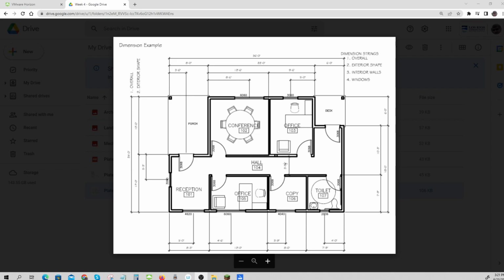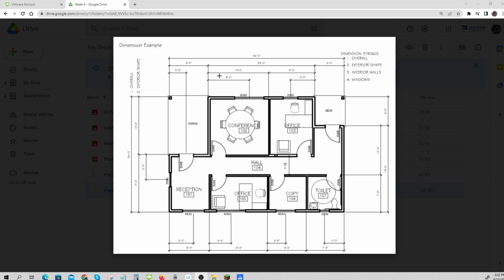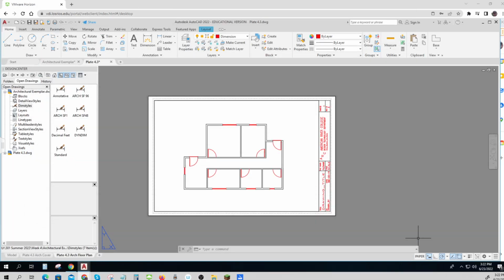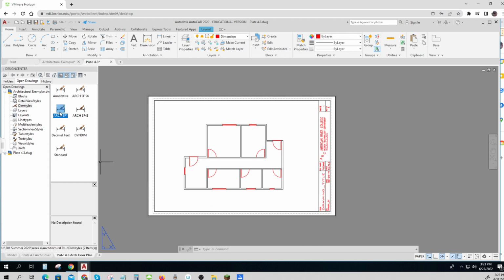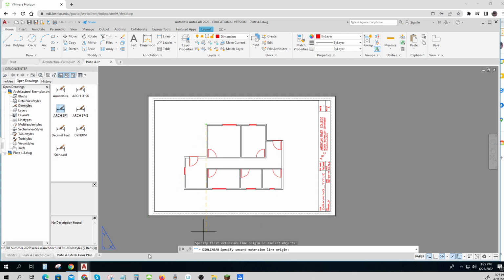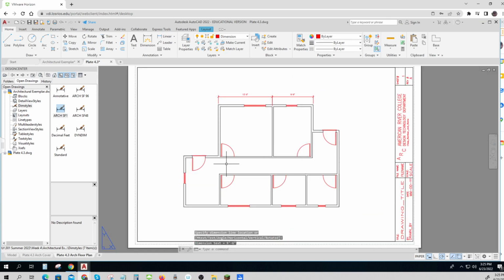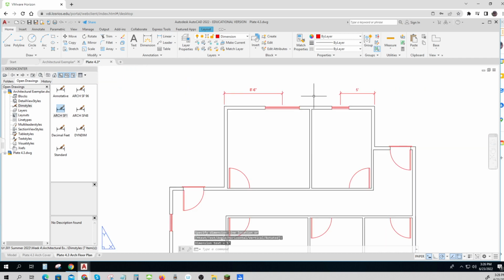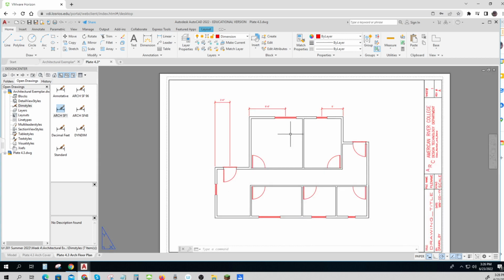5 3 301 Week 4 Add Dims In Paperspace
5 3 301 Week 4 Add Dims In Paperspace